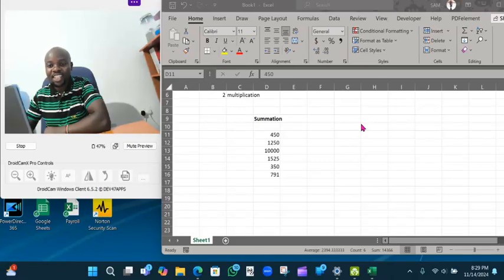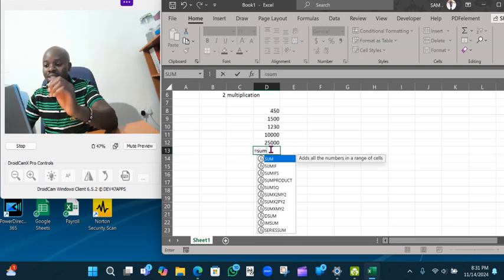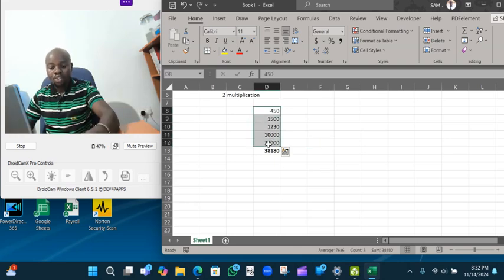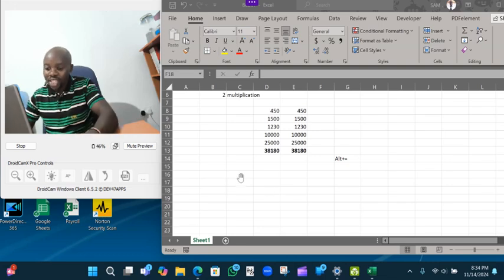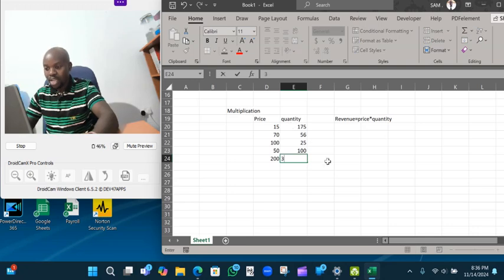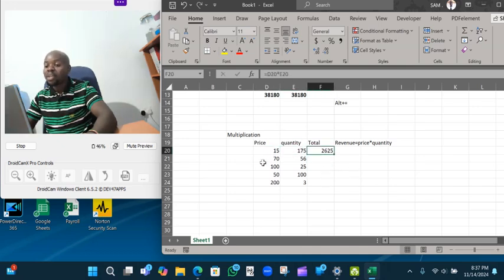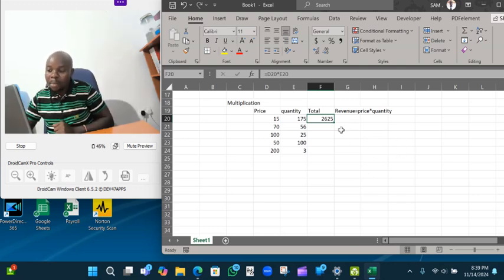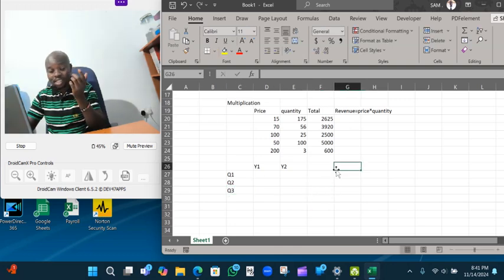Advanced Excel lesson (summation and multiplication)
Advanced Excel
*Use of "=Sum"
*Use of " Alt+="
*Multiplication and auto fill functionality